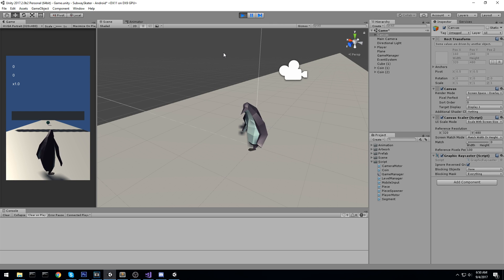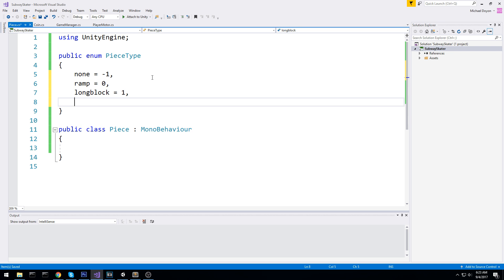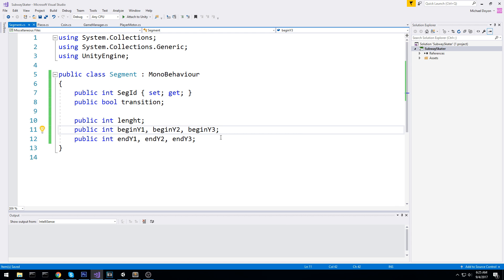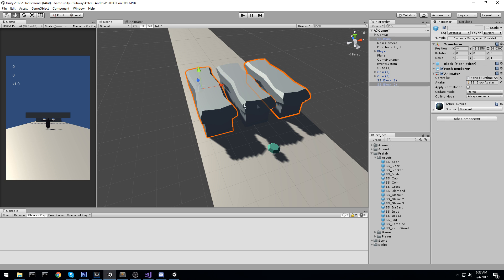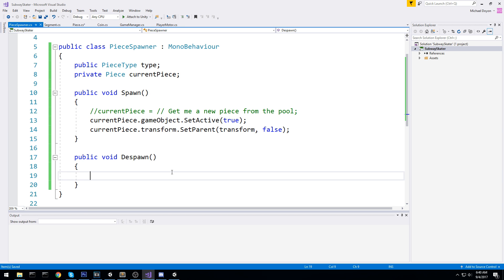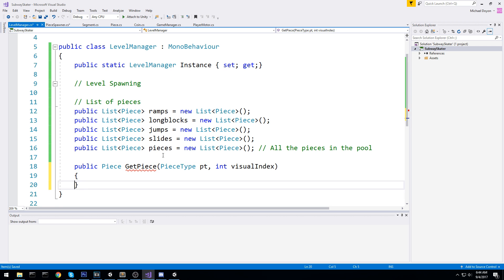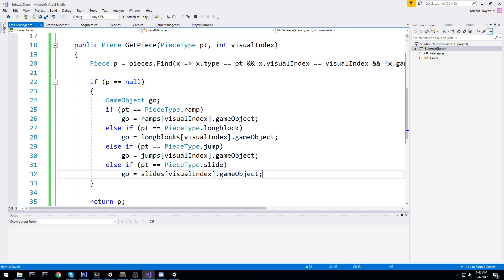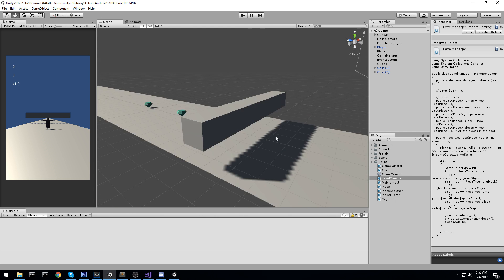Unity 2017 - Level Generator - Subway Surfer! - 8 [C#][Tutorial]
We lay down the bases to have a spawnable level

More content!